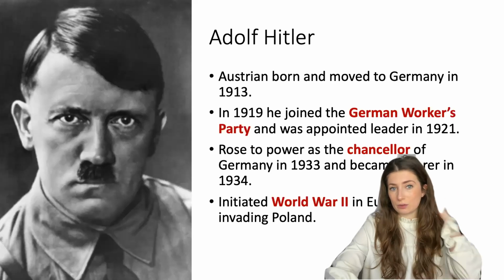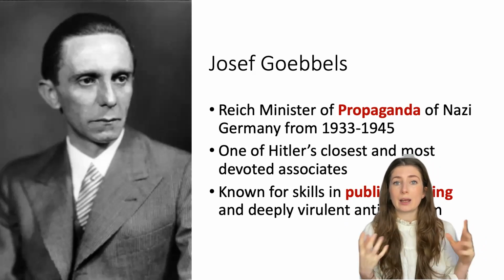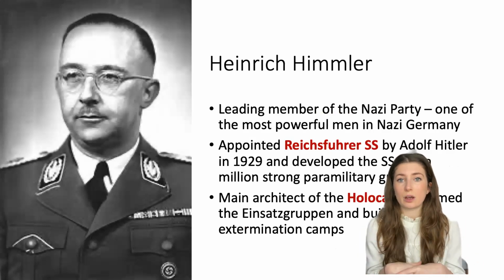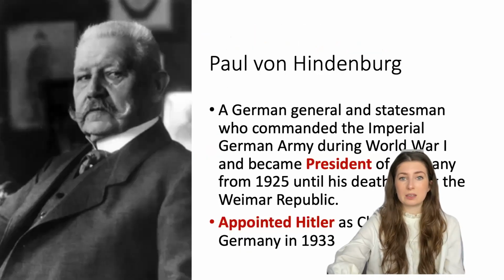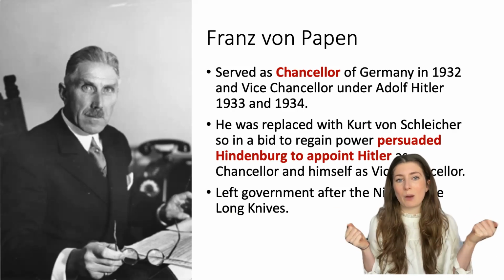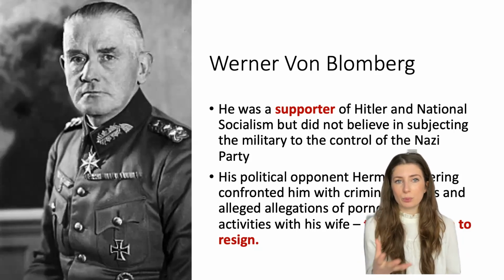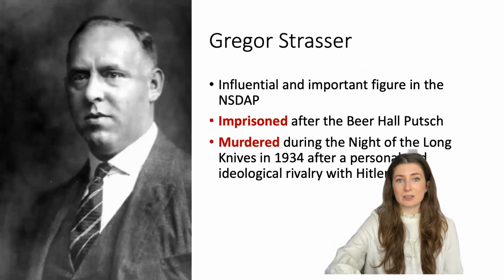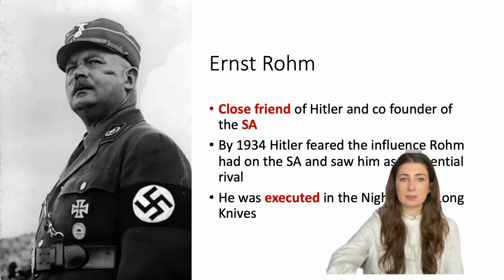REVISE Key People in Weimar and Nazi Germany | Get an A* at A Level | Revise History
Video recapping all of the key profiles for individuals in Weimar and Nazi Germany in order to understand A Level History. Explained by a fully qualified and experienced history teacher.